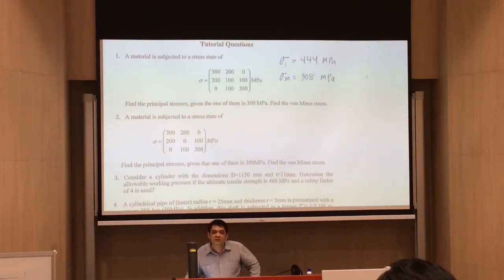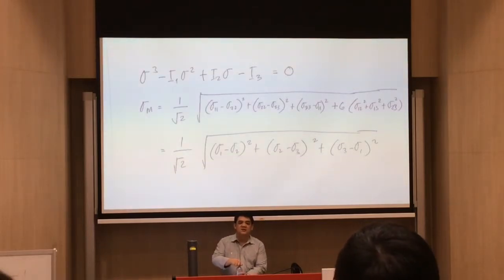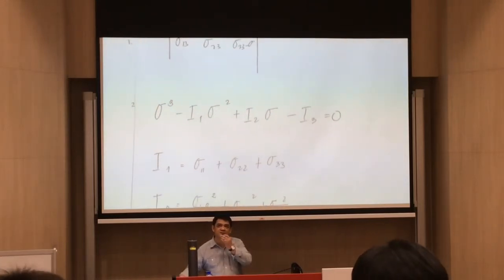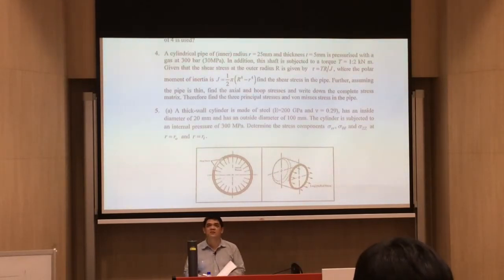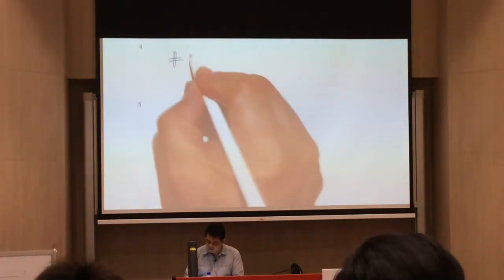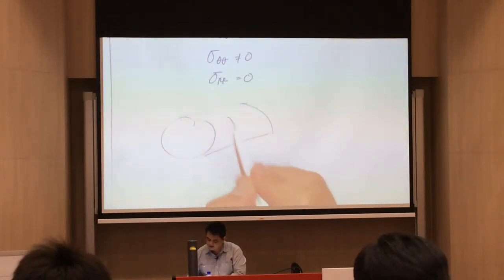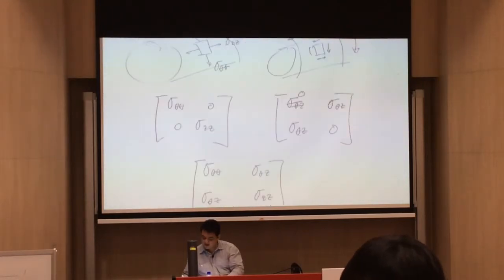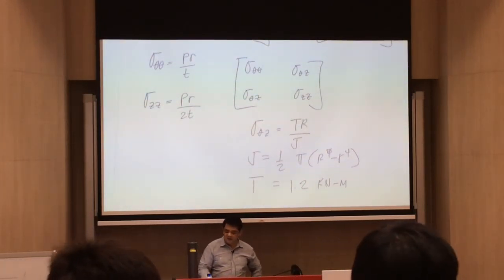Mechanics Week4_1